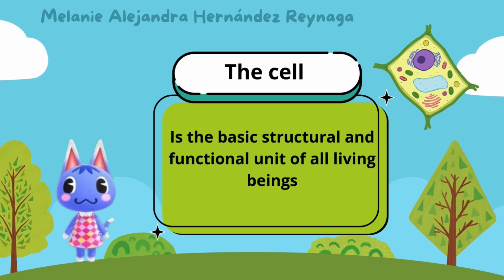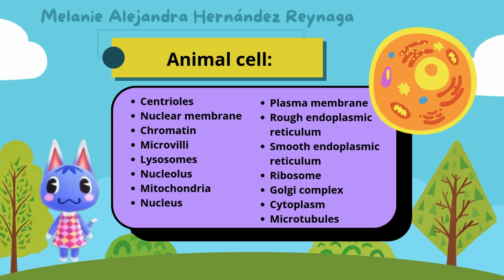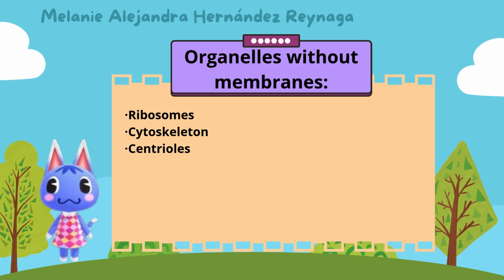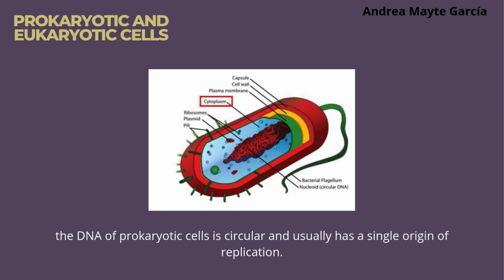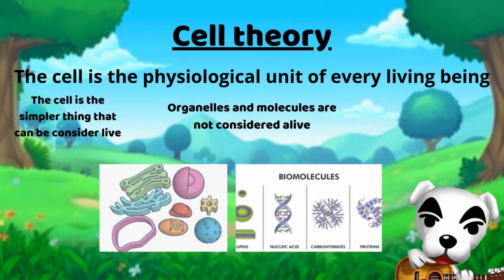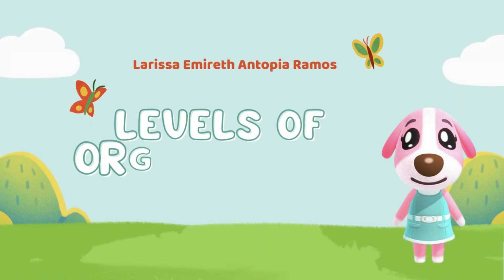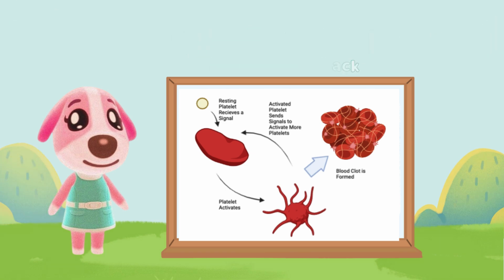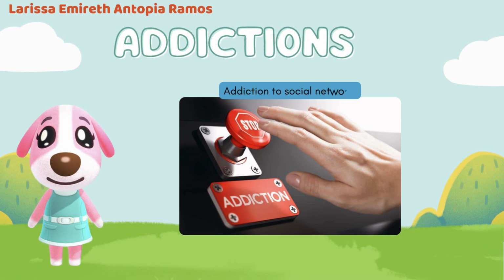Biology in healthcare-stage1- team04